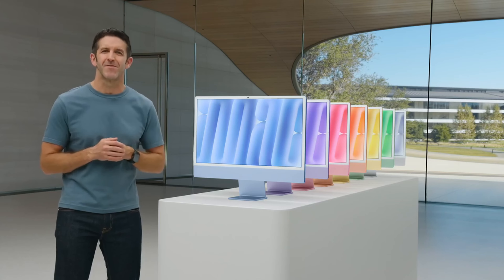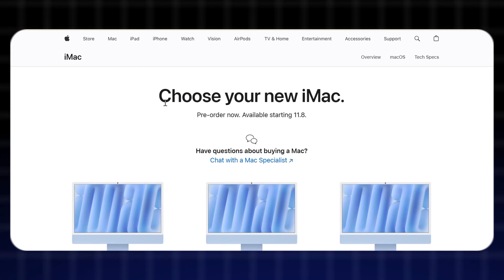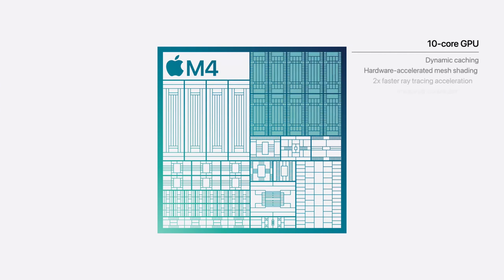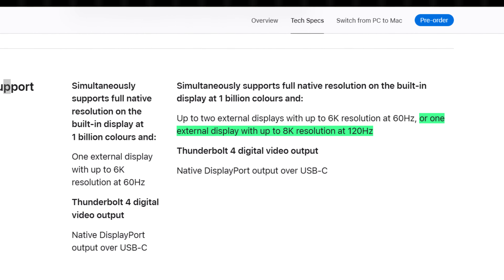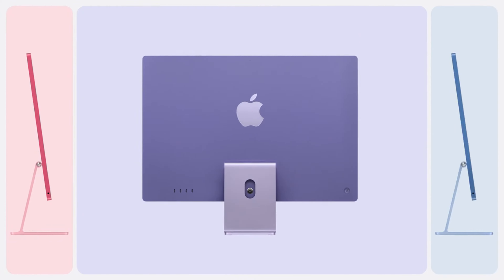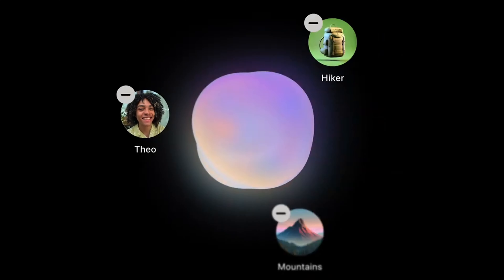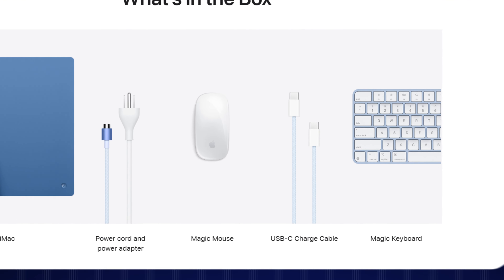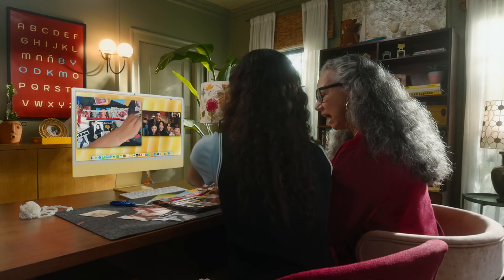WARNING Don't Buy the New iMac Until You See This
The all new apple iMacs --- Should you UPGRADE ??
1.
2.
3.
4.
5.
6.
7.
8.
9.
10.